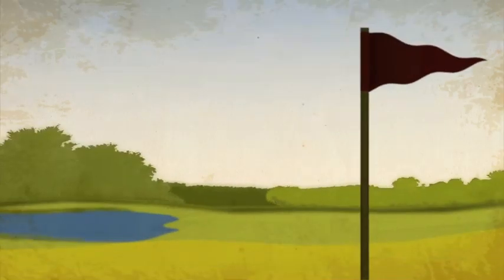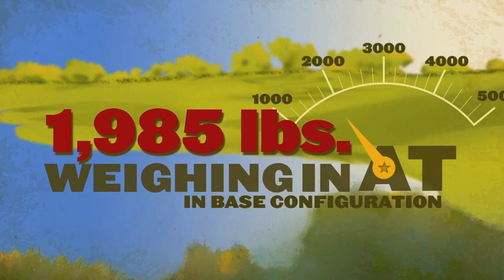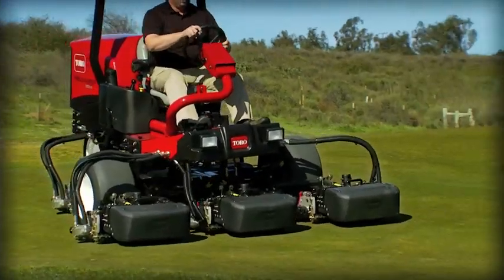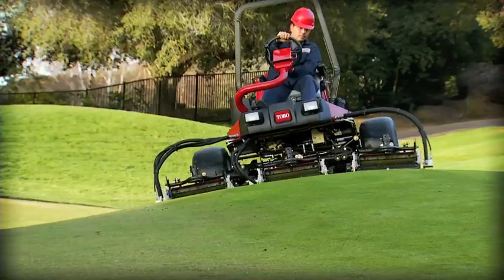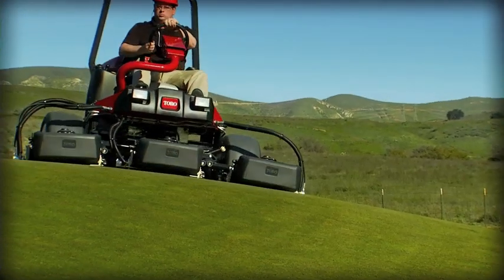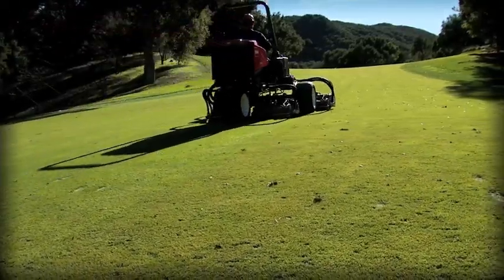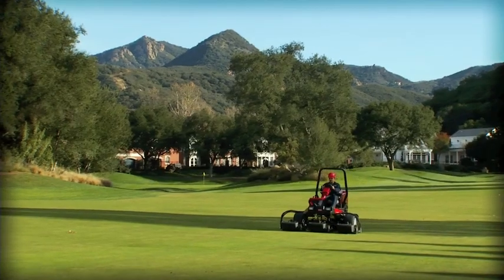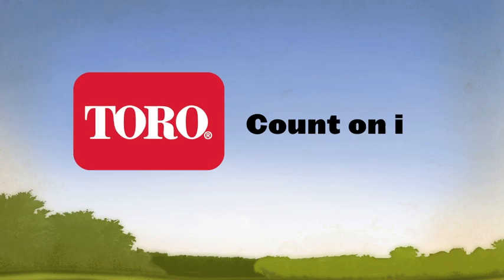Toro® Reelmaster® 3550-D Fairway Mower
The new Toro® Reelmaster® 3550-D floats effortlessly over contours in fairways and green surrounds. With a productive 82-inch cutting width, turf-friendly tires, the superior traction of a Series/Parallel 3-wheel drive system, and a weight of less than 2,000 pounds, the Reelmaster® 3550-D is engineered to make a big impression...without leaving one.